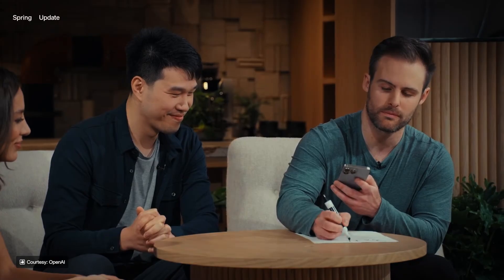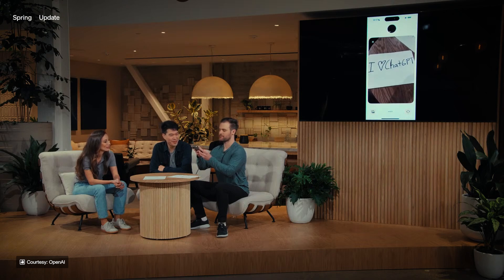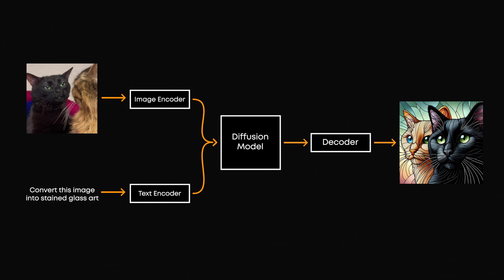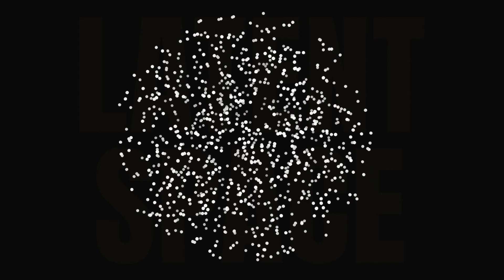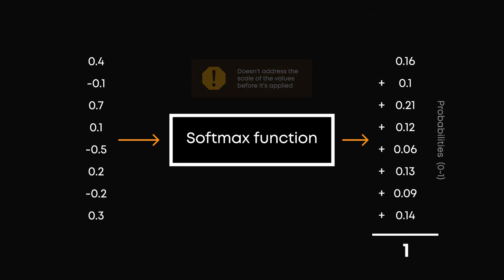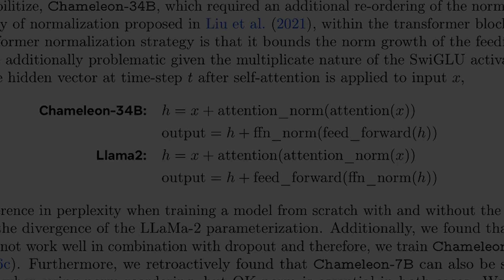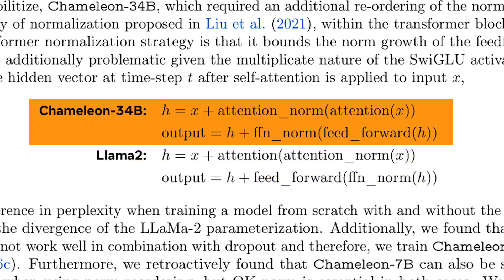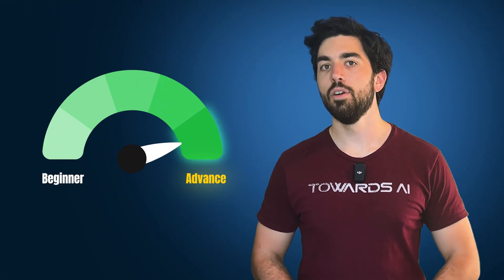Chameleon Paper Explained: Early-Fusion Multimodal Models